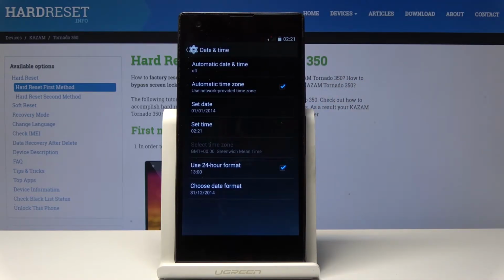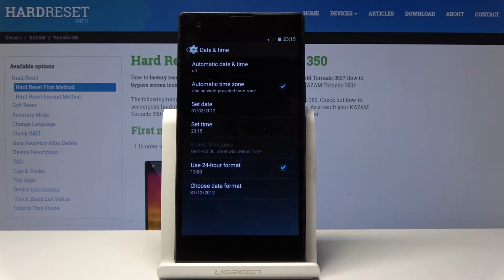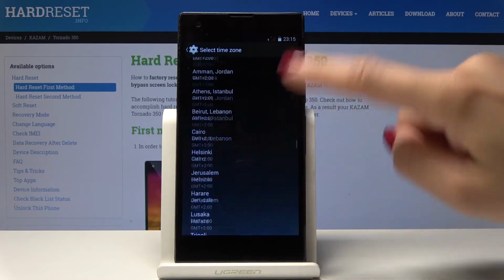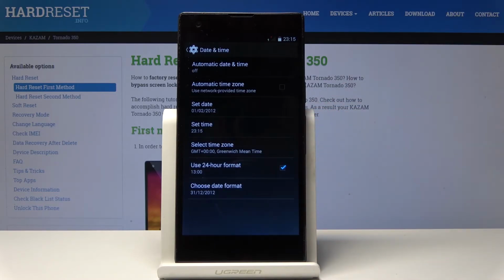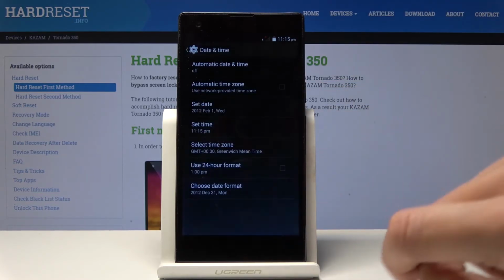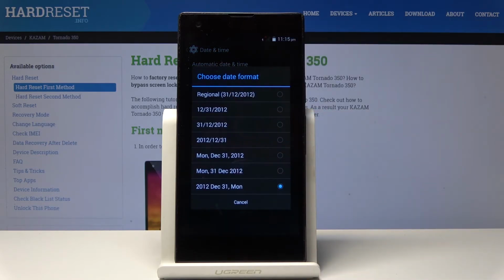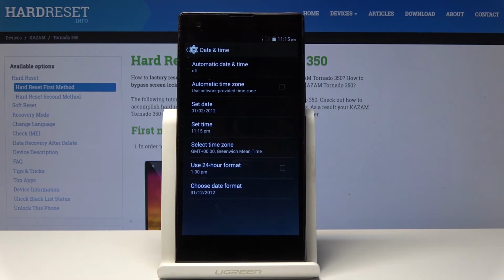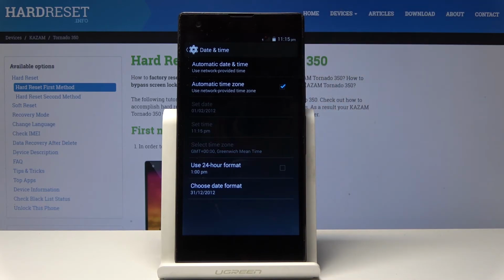How to Change Date & Time in KAZAM Tornado 350 - Set Up Time Zone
We are presenting how to set up time zone in KAZAM Tornado 350, so if you are looking how to get into clock settings and choose the particular time zone and the most preferable clock format for your Kazam smartphone.

How to set up date in KAZAM Tornado 350? How to change the time in KAZAM Tornado 350? How to select time zone in KAZAM Tornado 350? How to change time and date in KAZAM Tornado 350?